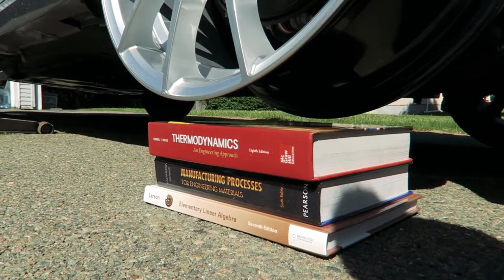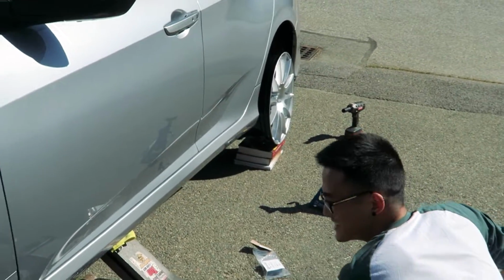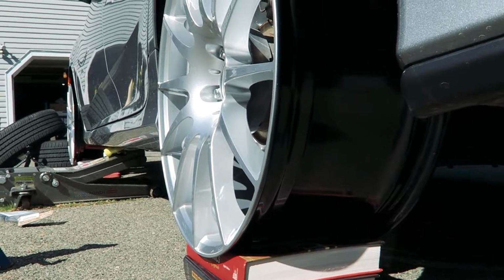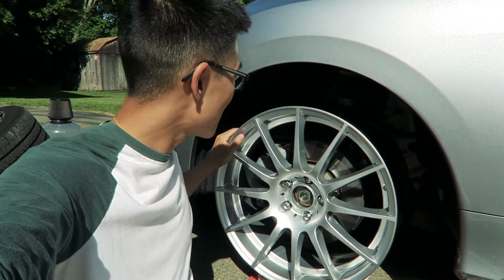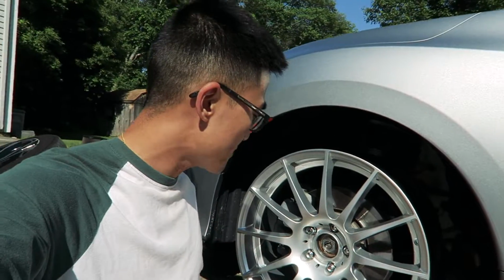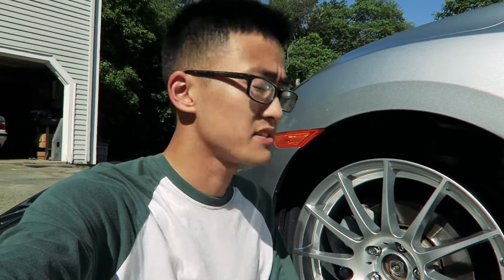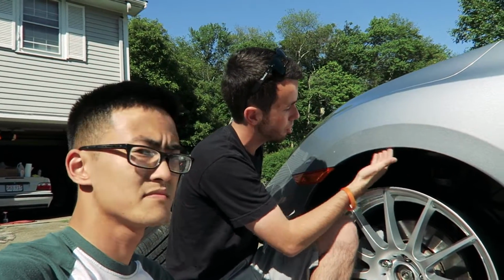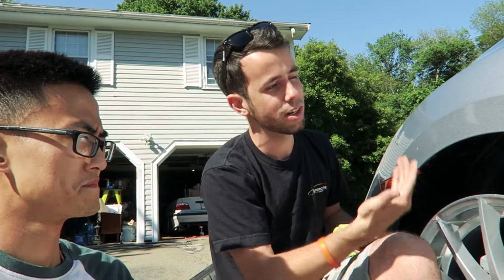𝙏𝙀𝙎𝙏 𝙁𝙄𝙏 With New Wheels On My 2017 Honda Civic Si (10th Gen Civic)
Eli and I check the fitment of a new set of wheels that I purchased from VMR Wheels for my 10th Gen Honda Civic Si Sedan! I'm very happy with these VMR v721 's, as I think they give the car a more aplina-look that compliments the car. I'm surprised that 19" wheels  fit the wheel well nicely, and fitment around the suspension also checks out great! New wheel specs are 19x8.5 with +35 offset (stock wheels for the Si are 18x8 with +50mm offset). I forgot to mention this in the video, but I had to use hub rings to adapt the 73.1mm hub bore of the new wheels to the stock wheel hub of 64.1mm. For tires, I ended up purchasing Continental ExtremeContact Sports (235/35/R19), which will be mounted in the next video! Enjoy the unveil (if you didn't miss it on Instagram :D).

***Link to hub centric rings I purchased for the wheels:

***Link to the lug nuts I needed for these wheels (conical seat)

► More Product Links To My 10th Gen Civic Mods (Past & Present) ◄
→ THE BEST 10th Gen Civic Short Shifter
→ Engine Bay Side Covers
→ Engine Cover
→ Sun Shades
→ Mud Flaps
→ Cheap CF Mirror Caps
→ Magnetic Oil Drain Plug
→ Tail Lights
→ Acuity Pedal Spacer
→ Acuity 1881 Cable Bushings
→ Acuity 1924 Shift Boot Collars (black), (stainless), (burnt titanium)
→ Acuity Esco T6 Shift Knobs (red), (black), (purple)

► Basic DIY Tools ◄
→ Trim Removal Tools
→ Low-Profile Car Jack I use
→ Don't Forget About Jack Stands
→ Handy Service Ramp
→ Basic Tool Kit

I only endorse products I've used/enjoyed or received excellent feedback from. In general, I endorse products without the expectation of any compensation, and I will never recommend a product if I have concerns with end user satisfaction.*